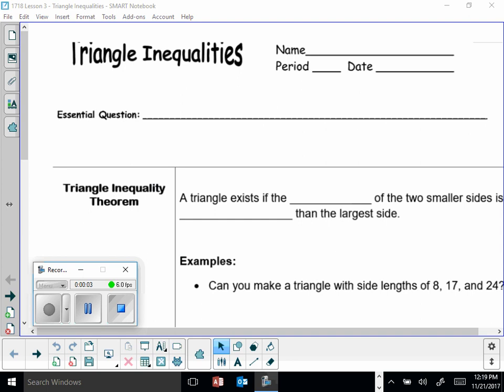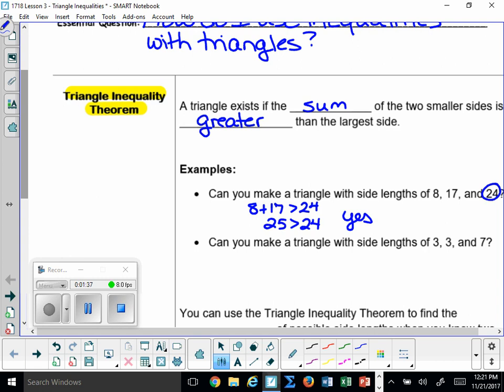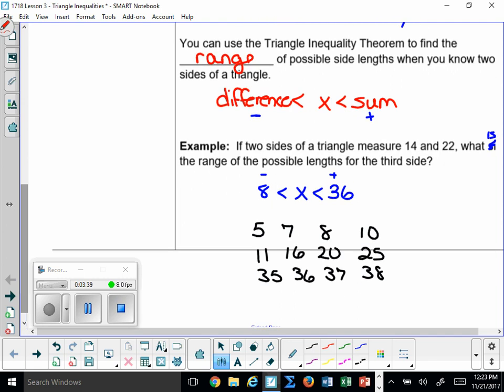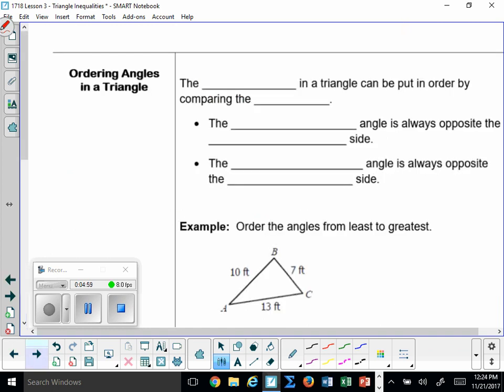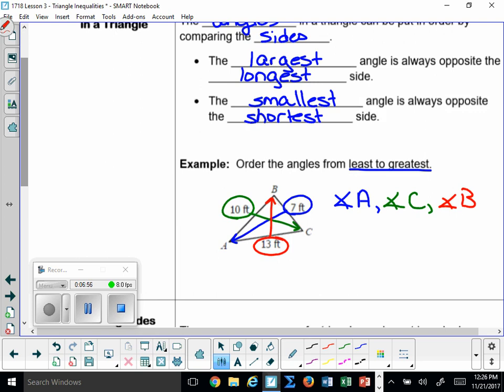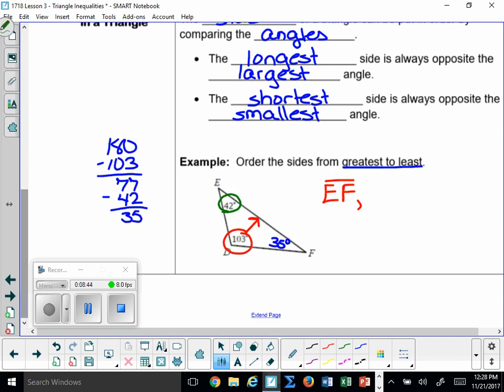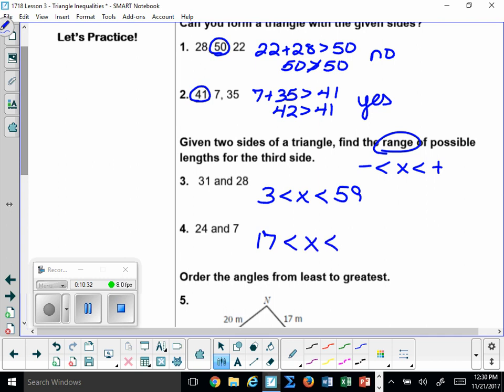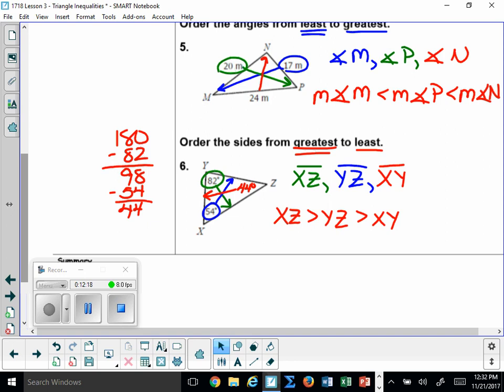1718 Lesson 3 Triangle Inequalities